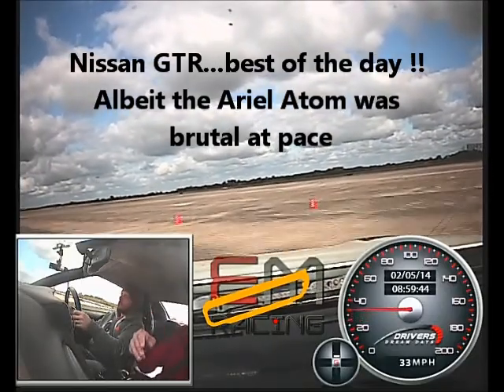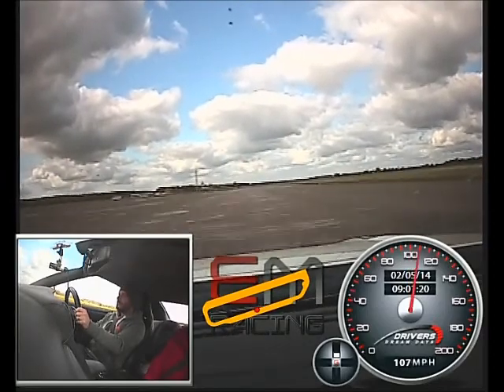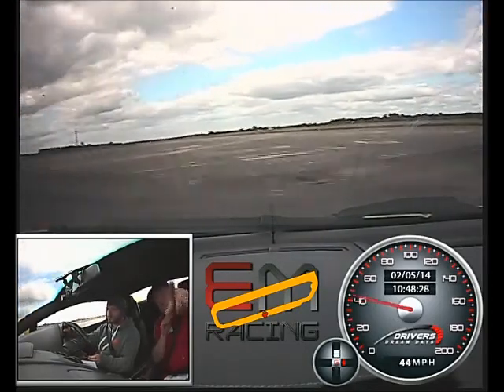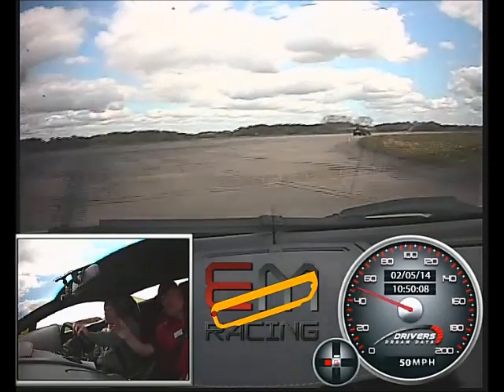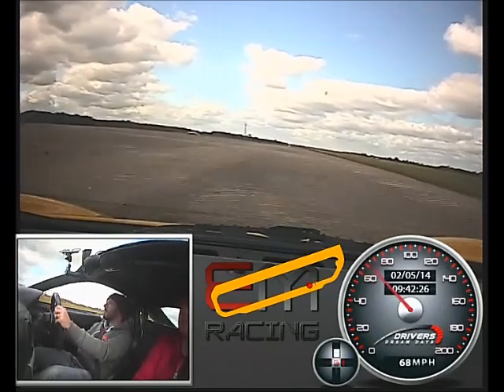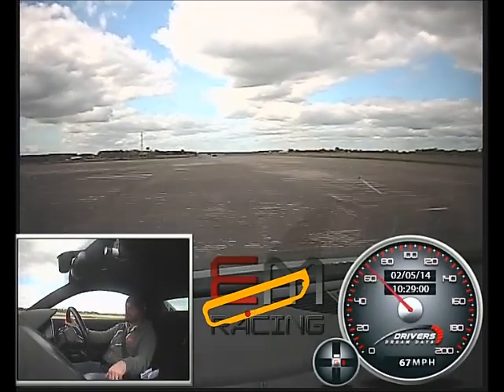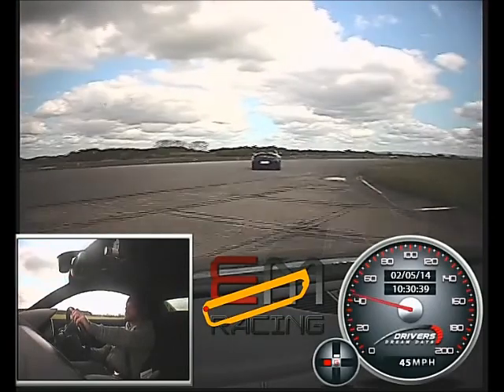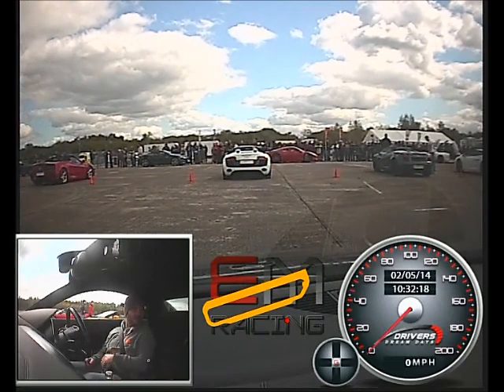Evlington Track Day 2014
Lambo, Ferrari, Atom, Nissan GTR, Audi R8